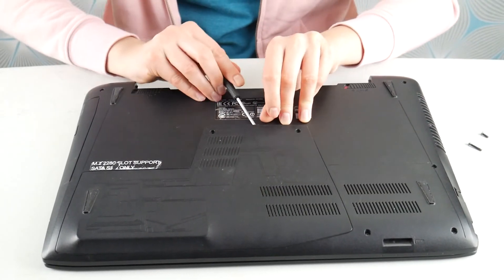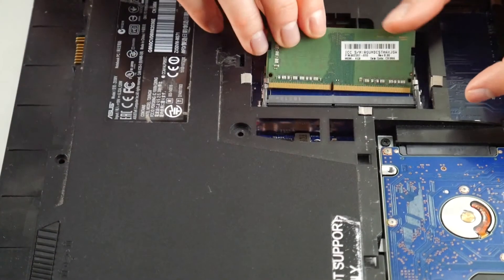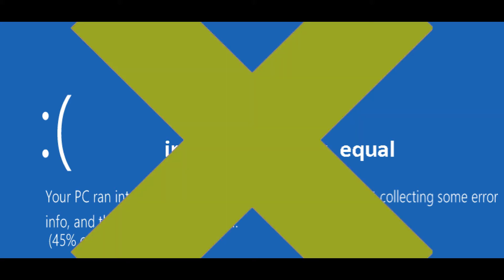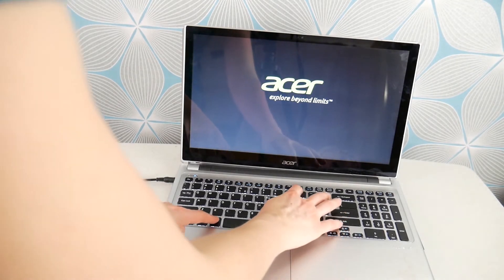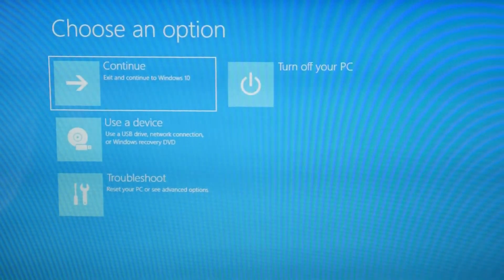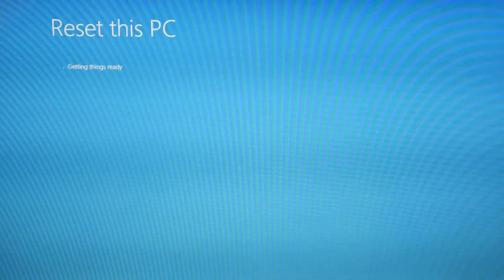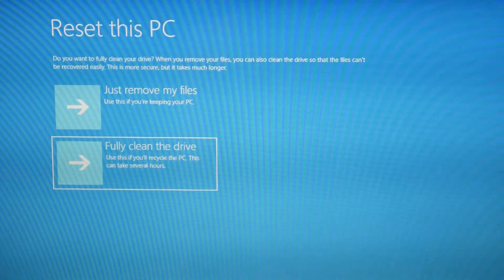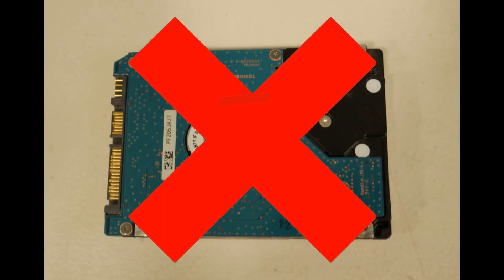How to Fix Blue Screen irql not less or equal on an Acer Computer Windows 10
In this video, we'll show you how to fix the blue screen irql not less or equal error on an Acer computer running Windows 10.

This error can cause your computer to start crashing, and it's usually difficult to fix. But in this video, we'll show you how to fix the blue screen irql not less or equal error on an Acer computer running Windows 10. After following our steps, you should be able to recover your computer and fix the problem!

How To Replace a Hard Drive and Install Windows 10 On Your Acer Computer

Link for screwdrivers used in the video:

Computer repair tool kit recommended by our technicians:

Link for replacement Hard Drive compatible with most Acer laptops:

Link for replacement Solid State Drive needed if you are upgrading from a Hard Drive to a Solid State Drive compatible with most Acer laptops:

Links for the top two replacement Solid State Drives compatible with most Acer laptops:

Link for work laptops and desktops our technicians recommend:

Link for school laptops and chromebooks our technicians recommend: